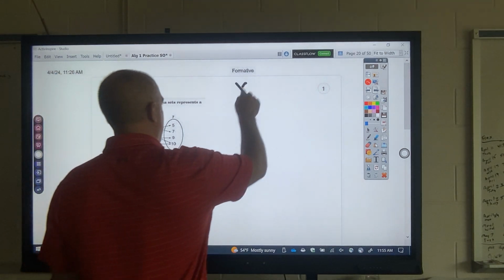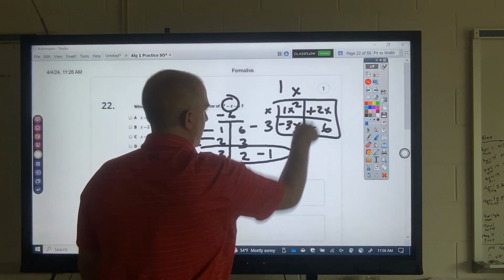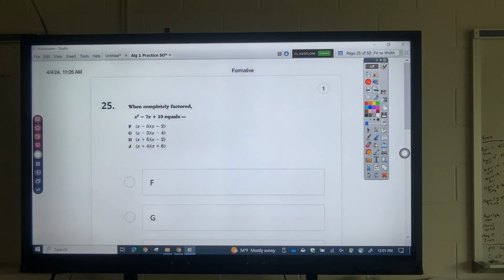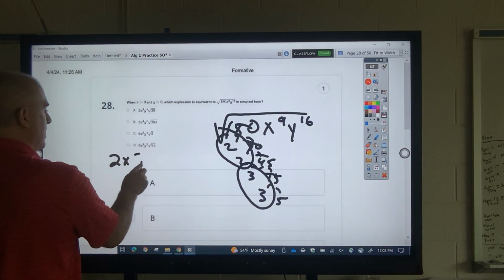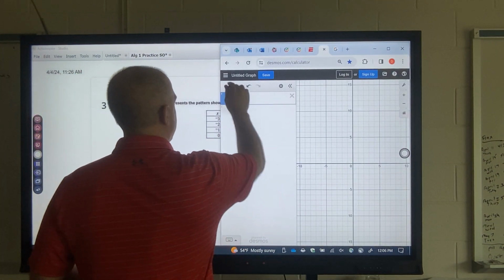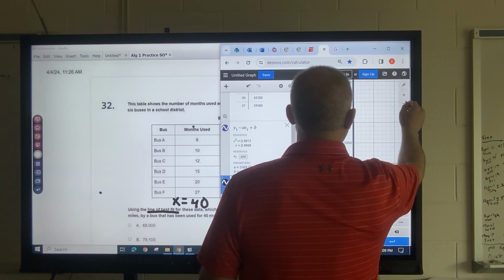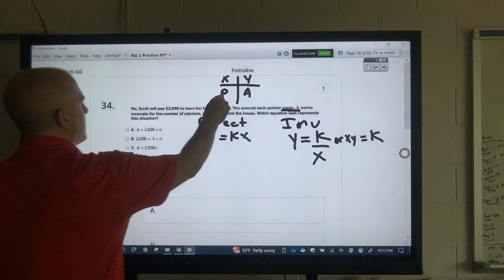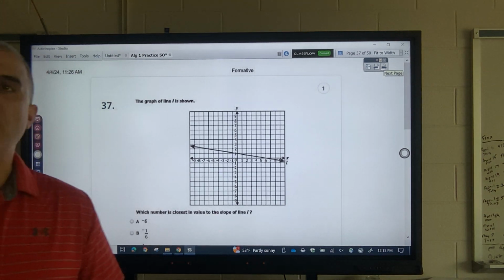Algebra 1 SOl Practice Test 2 Level 2